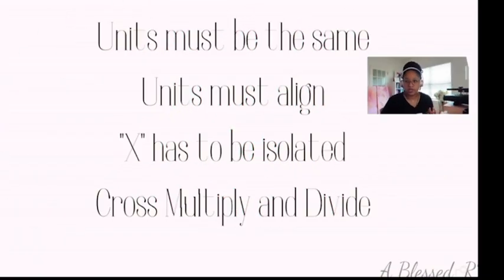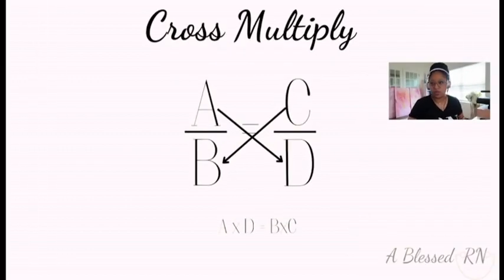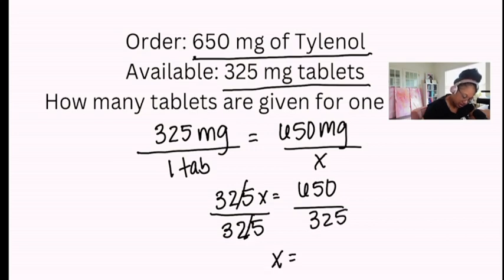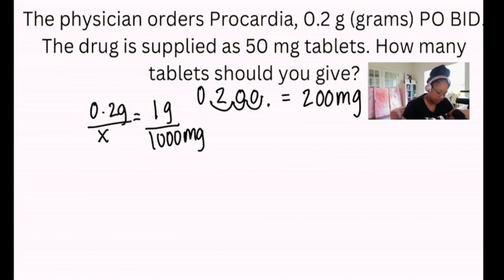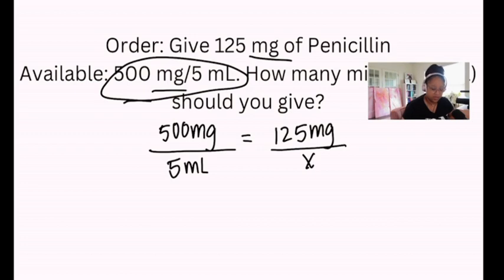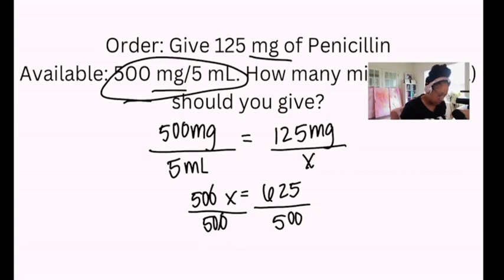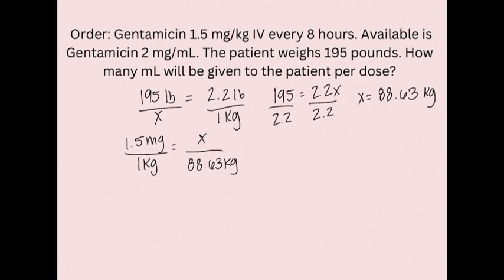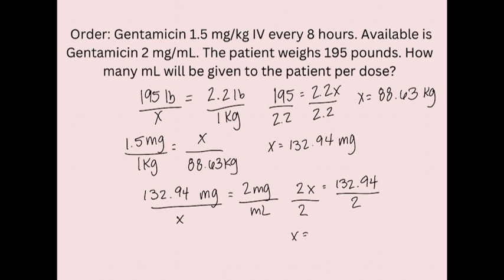Solving Nursing Dosage Calculation Problems with Ratio and Proportion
Ratio and proportion is one method to solve dosage calculations problems by setting the values as proportions with equal units into a ratio and solve for the unknown value.  Let me help you break down problems and go step by step to solve for a dose. As always, Be Blessed!!!